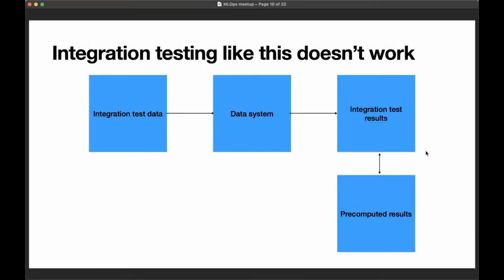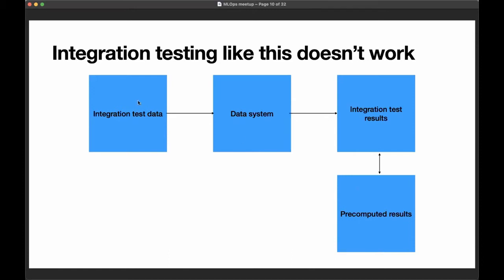Integration Testing That Never Works // Ewan Nicolson // MLOps Meetup #75 short clip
MLOps community meetup #73 with Ewan Nicolson, Head of Data Science at Forecast about What MLOps Has Taught Me.

"Your integration test data need to be really representative of real-world data. Real-world data is messy and it changes and it messes you up and it breaks things in weird ways that you could have never anticipated."  - Ewan Nicolson

//Abstract
A data/ML system in production is different from both traditional software engineering and traditional data science/analytics workflows. These differences can be pretty subtle, and trying to use your traditional skill sets to solve these new problems doesn’t work.

Ewan demonstrates a realistic machine learning system in production and uses this demo to show some patterns that he has found useful for living with ML in production, and maybe debunk a couple of myths along the way.

Ewan also points at some MLOps developments that he really likes and shows some things on his wish list.

//Bio
Ewan graduated in 2006 with a BSc in Physics. Since then he's built a career in data. He has a breadth of experience in technical roles, covering the fields of data science, analytics, and data engineering. He's also an experienced leader in the field, with a particular focus on coaching and team development, and culture.

Before joining Forecast he's worked for companies including the BBC and Skyscanner and found himself in industries including seismic exploration, technology, and advertising.
When he's not crunching numbers Ewan is a bit of a bookworm, enjoys traveling, watching cricket, and getting out and about in the Scottish Highlands.